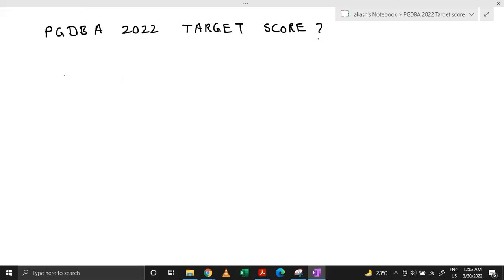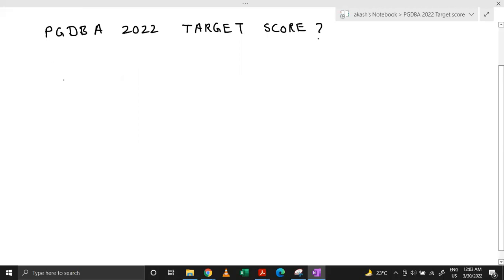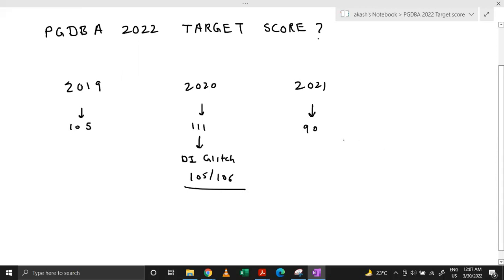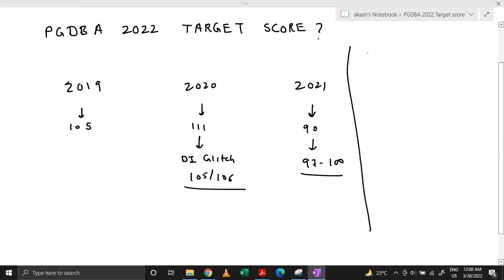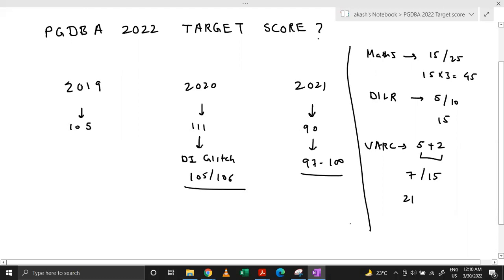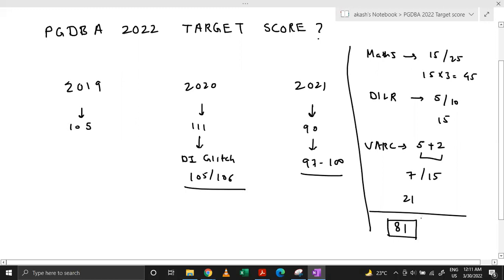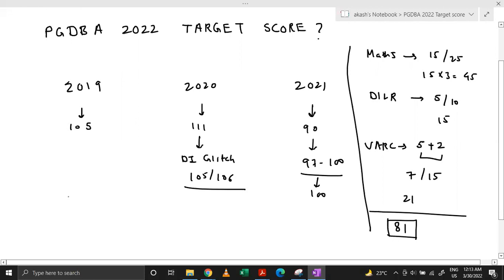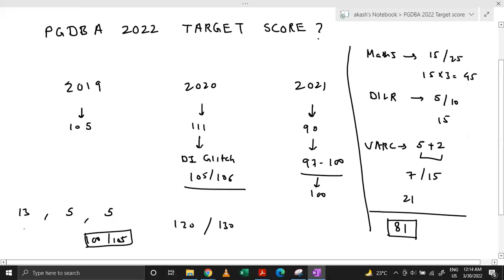PGDBA 2022 Target Score ?? 105? | Cut-off | AI Crack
Worried about how much to score in PGDBA 2022 ?? Well, you won't be after watching this video as we will discuss a smart approach on how to keep a target score in mind for PGDBA.